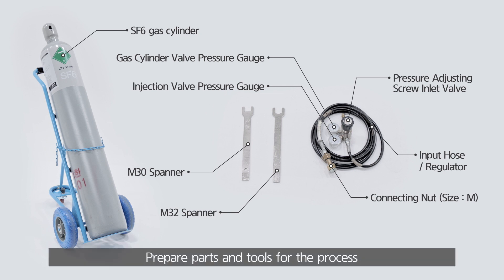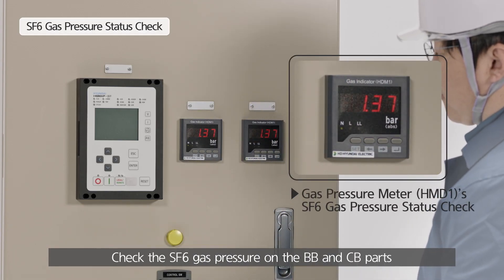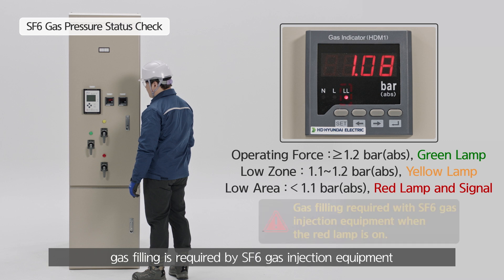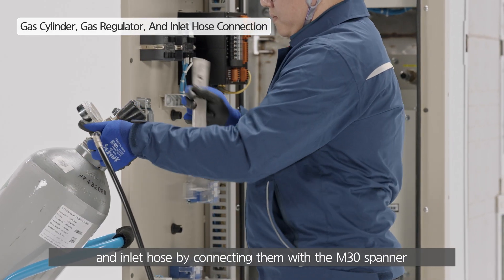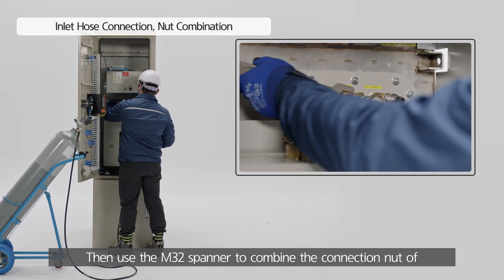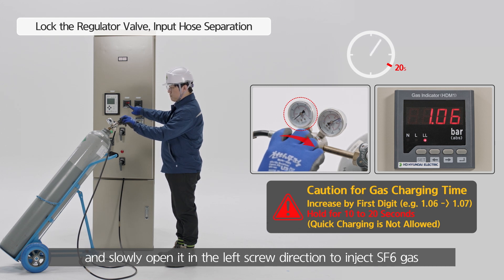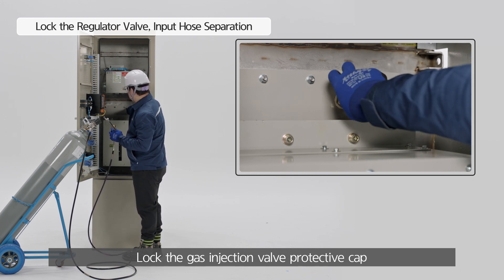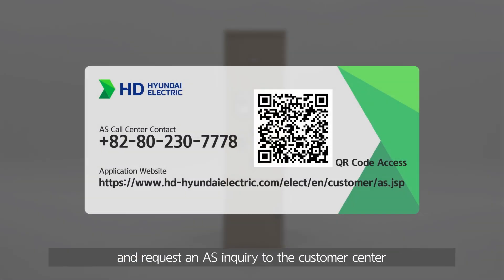[HOW-TO] Fill Method Gas in C-GIS SF6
Guide video on how to fill up if you need gas filling with SF6 gas injection equipment when red lamp lighting when it comes to C-GIS gas leakage